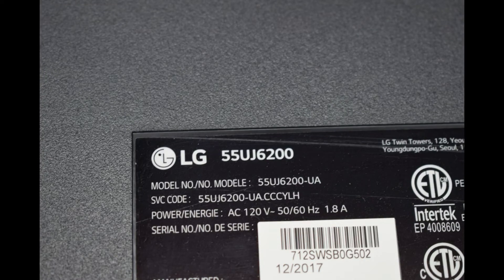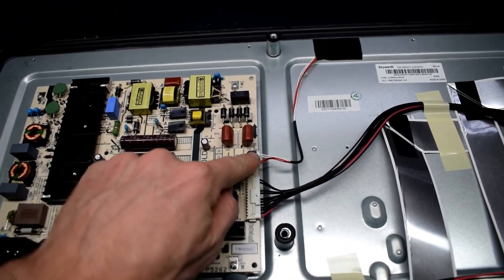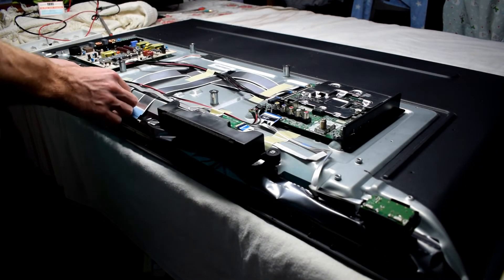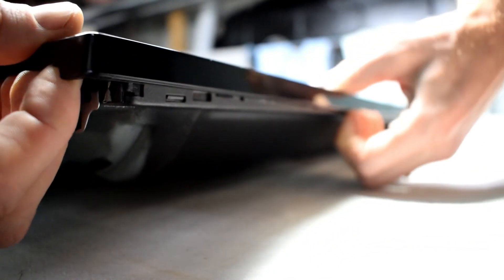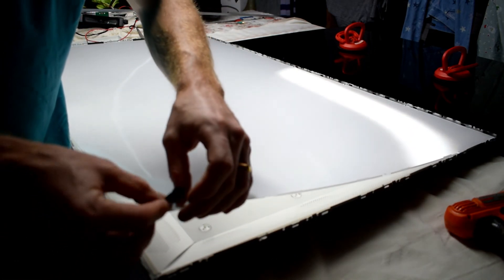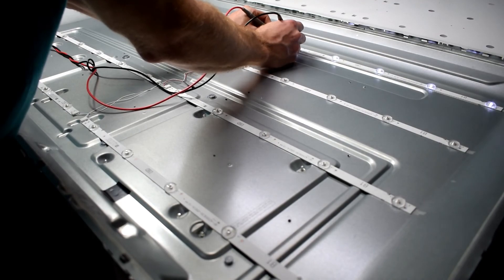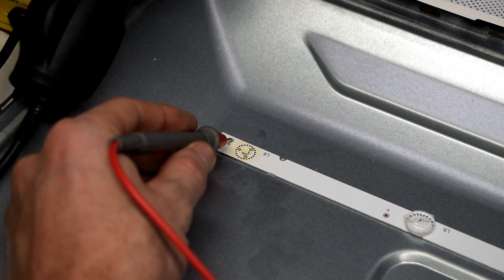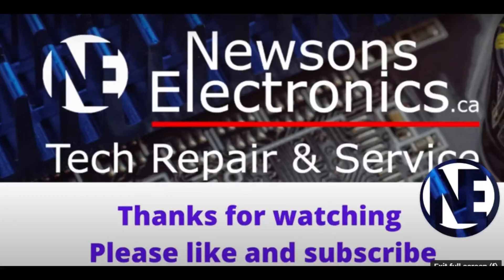Fix LG TV backlight for cheap! (Model 55UJ6200)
This LG 55UJ6200 TV turns on and has sound but has a black screen. The problem was one of the LEDS in the backlight was bad. After replacing the bad led it works like a charm.

To do this repair
1. Take off the back assembly
2. Take off the front screen assembly
3. Tape the ribbon cable from the LCD to the back of the LCD panel
4. Use suction cups to remove LCD panel
5. Test all LED strips, take out any strips that are bad and fix them it helps to put them all in a row and do them all at once.
6. Re-install them and double check that they are all working
7. Re-glue the led covers
8. Re-assemble the TV.

Essential Tools
-New leds 3V

Newsons Electronics